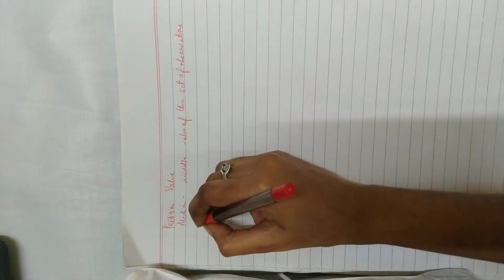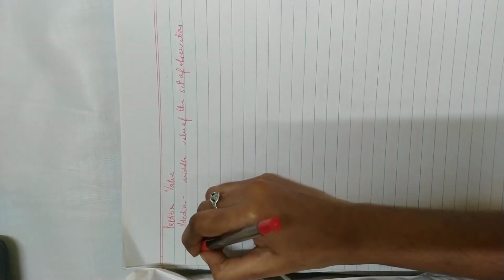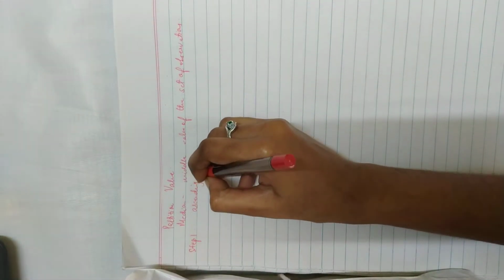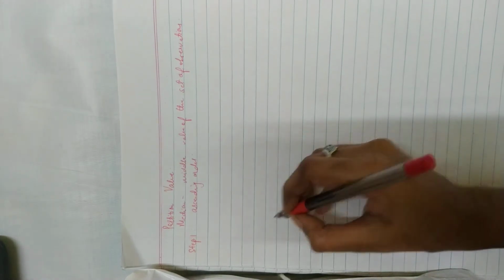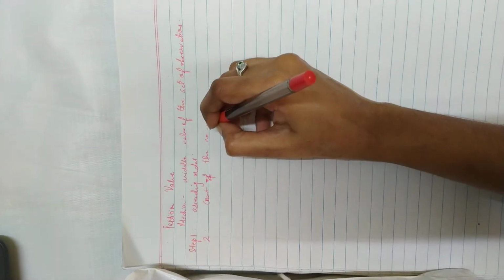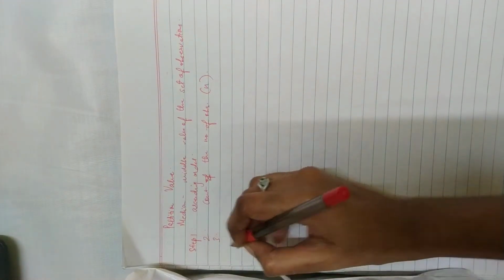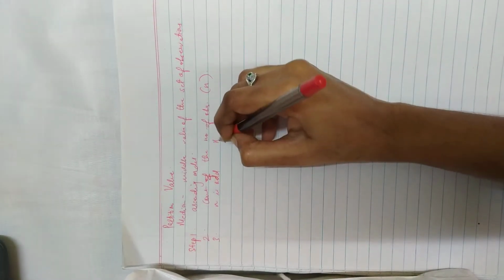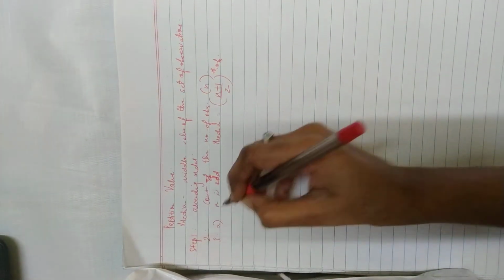Partition values Commerce Maths2